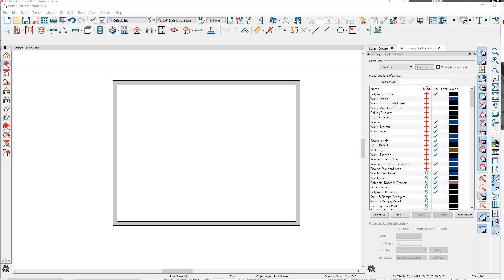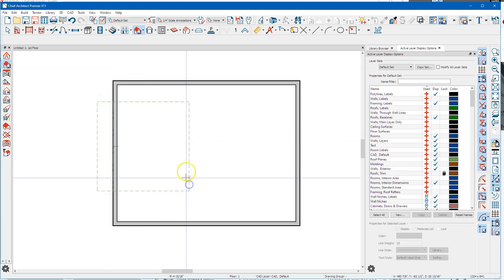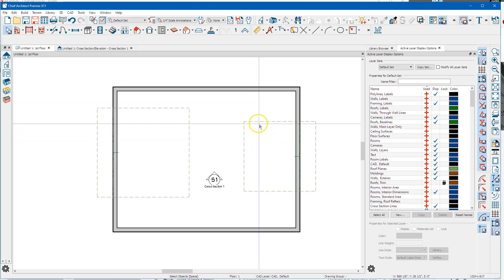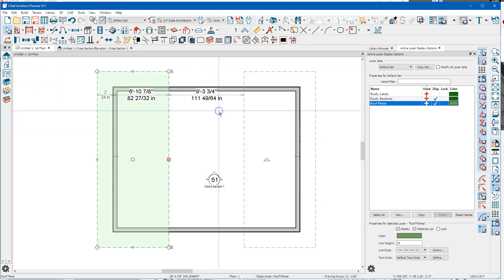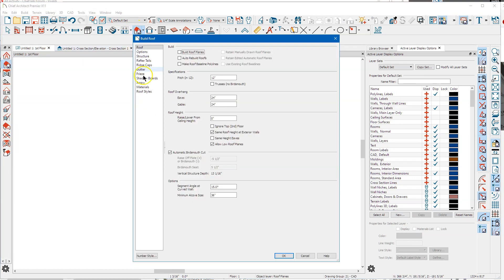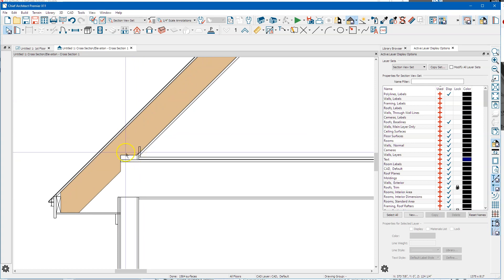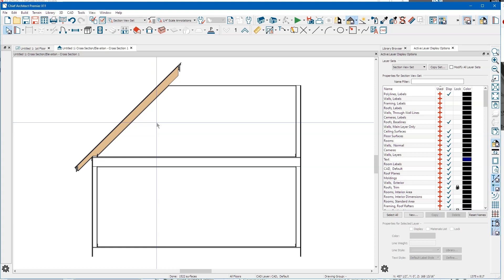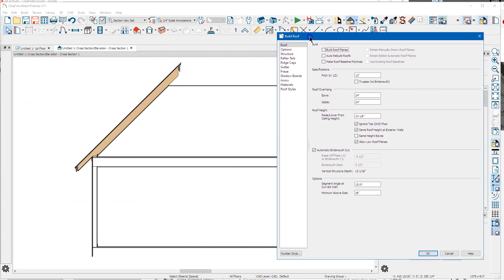Manual Roof Planes / Roof Defaults - Chief Architect / Home Designer